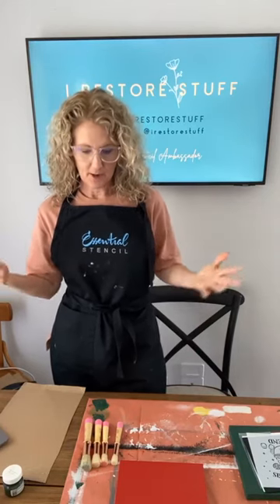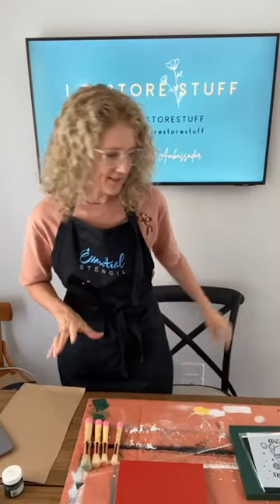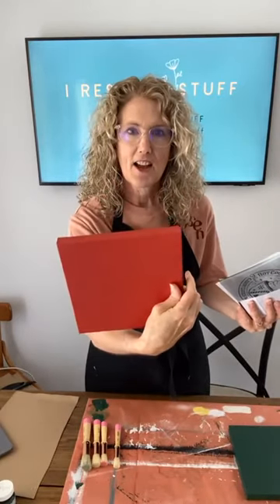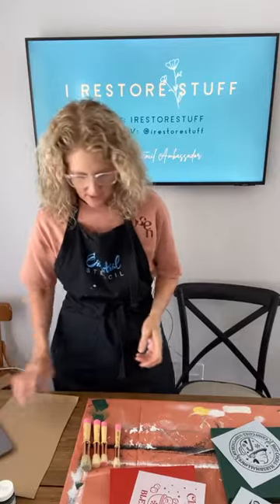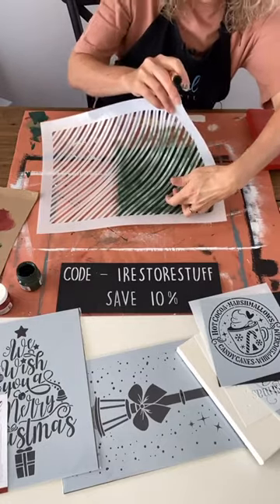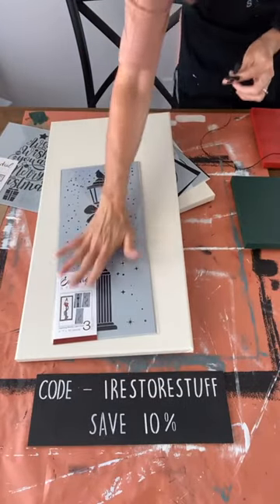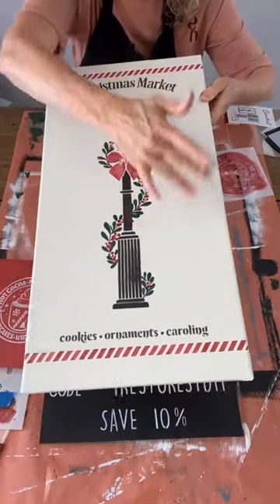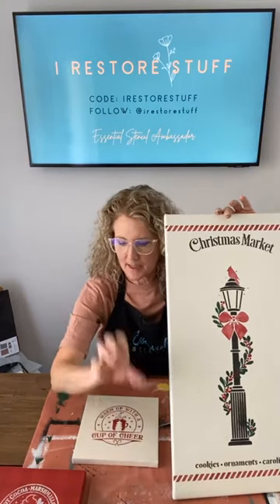Christmas Light Post Layered Stencil & BONUS Mini Signs Tutorial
NOTE: This is a replay of a live I did as one of Essential Stencil's Ambassadors on their FB page.